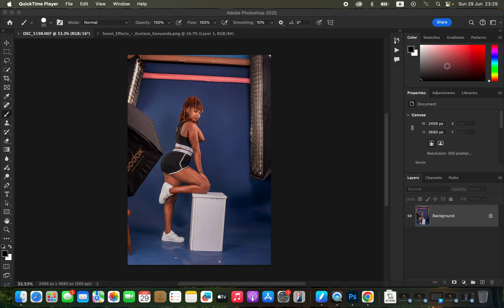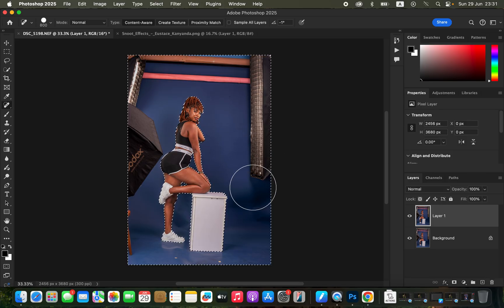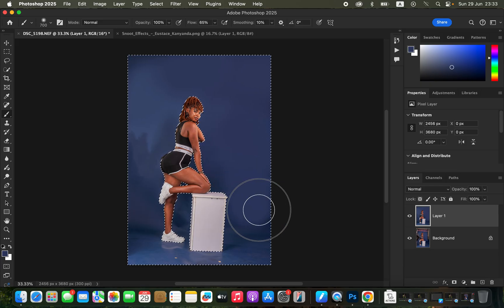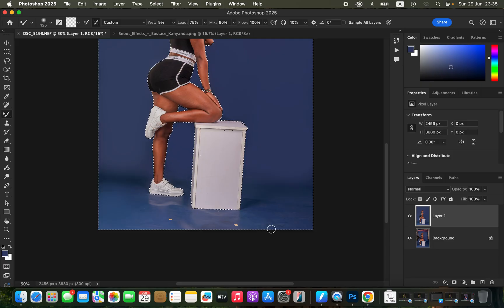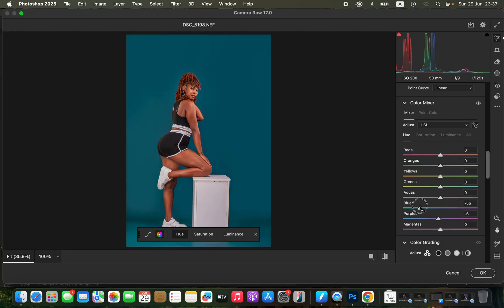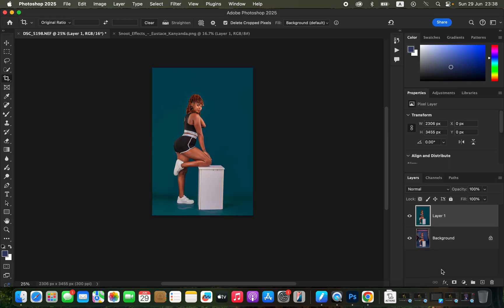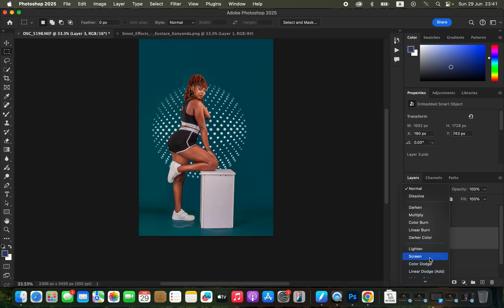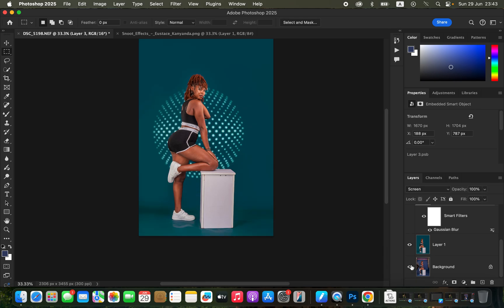How To Edit and Transform Studio Backdrops In Photoshop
This tutorial is all about How to clean up your studio backdrops and add snoot effects to your studio backgrounds so that you can come up with more lively photos.